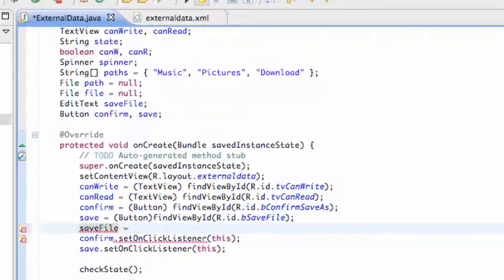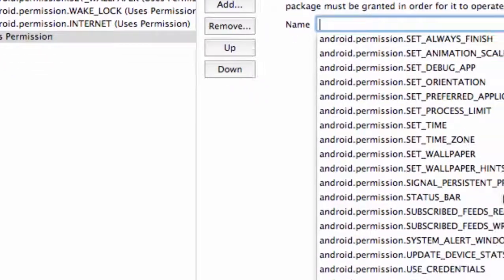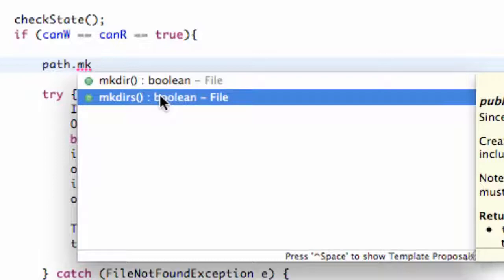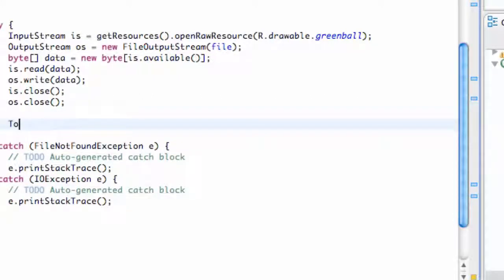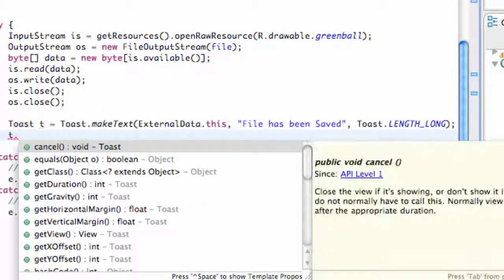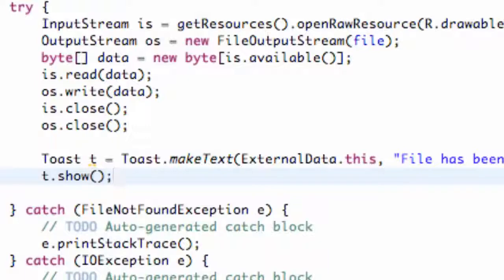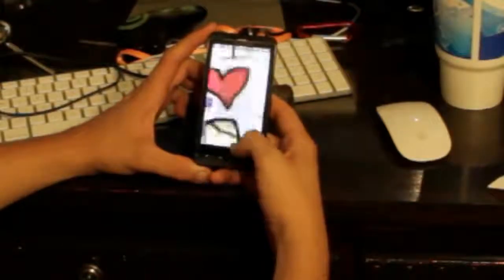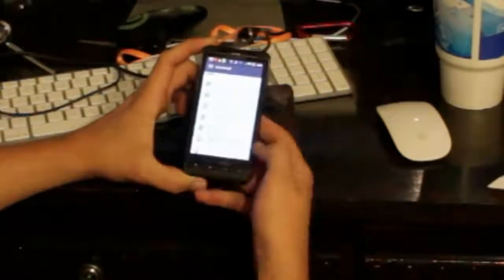Android Developing Applications Tutorial 109 Write External Data Permission